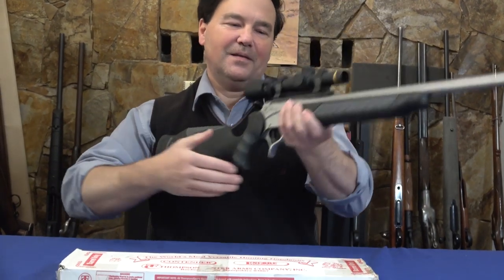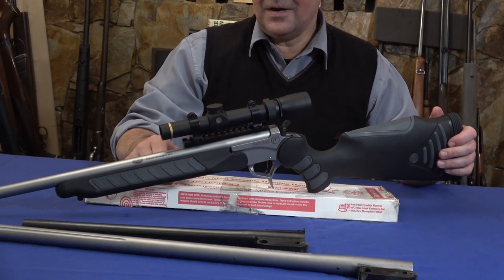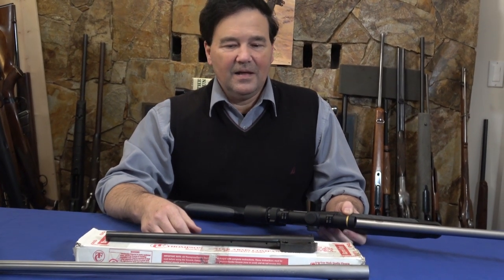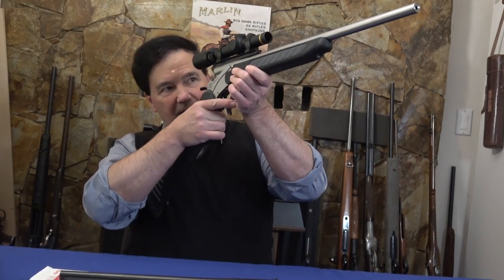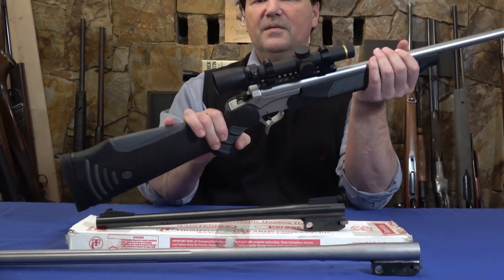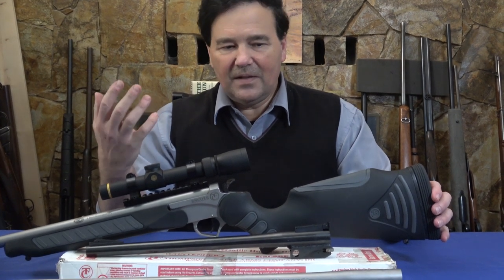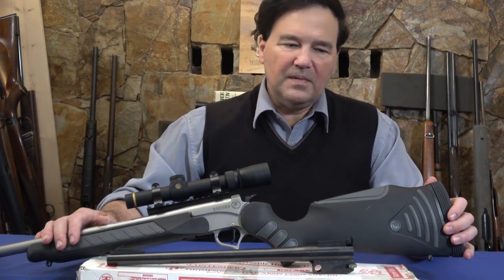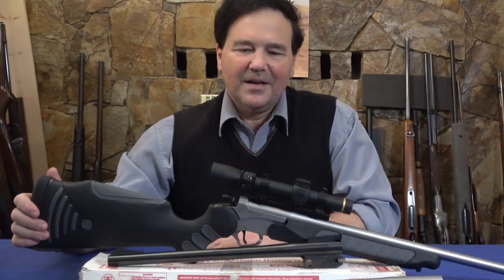Thompson Center Encore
The American made Thompson Center Encore truly impressed me. It's pistol grip stock and well-thought-out style makes for a complete package that is a fun addition to any collection. Don't worry, accuracy is a number one advantage with this rifle. Come learn what I have to share about this Thompson Center Encore, and then get more USOG by clicking below: